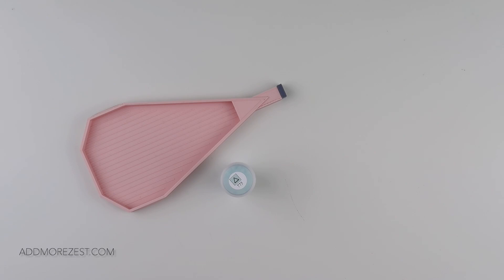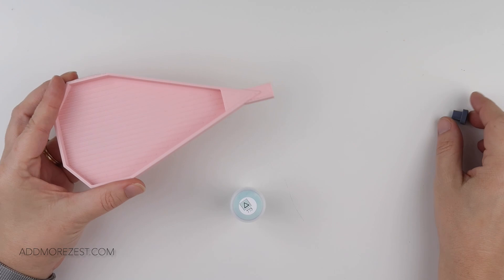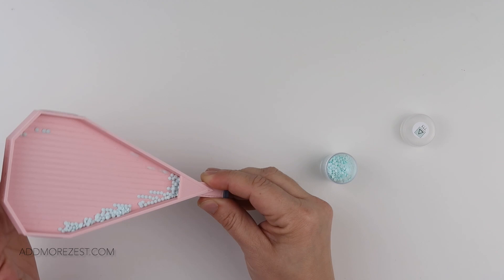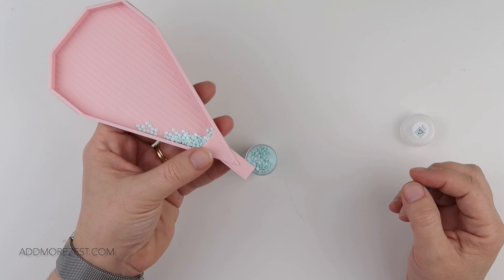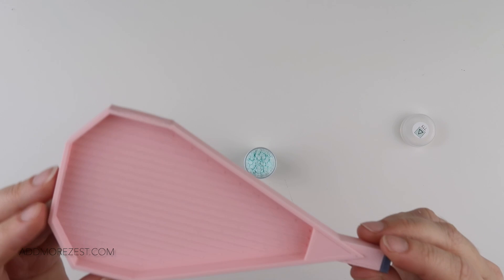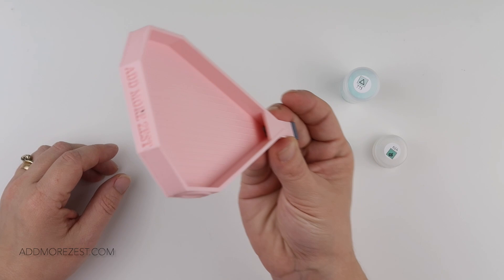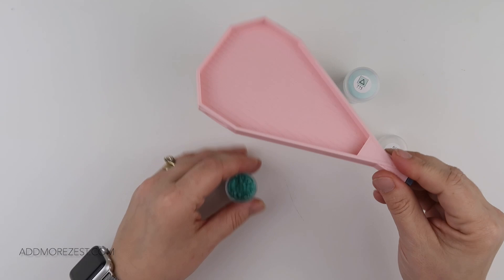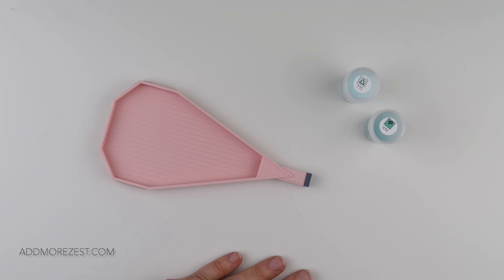Diamond Painting Tips & Tricks | #40 From Tray to Bottle with a Stopper